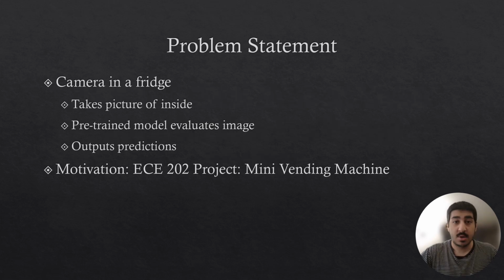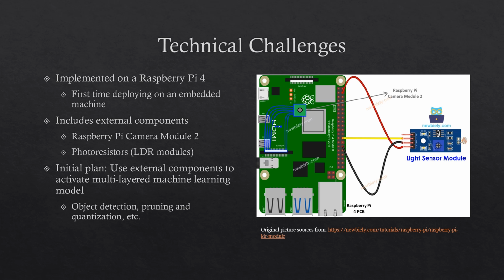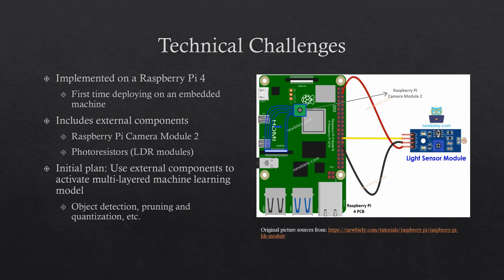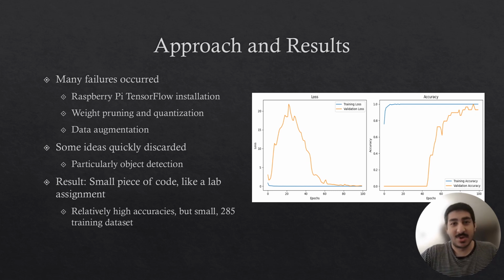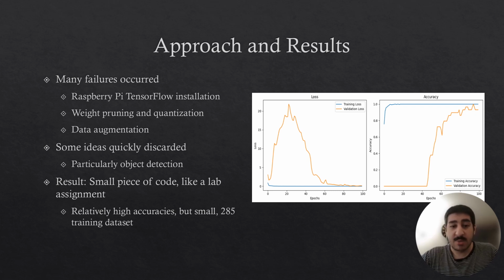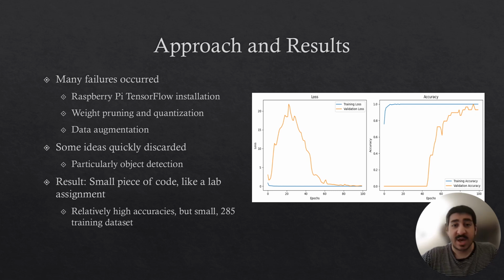ECE 528 Final Project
Simple presentation giving an overview of my project for the Embedded Systems and Machine Learning course.